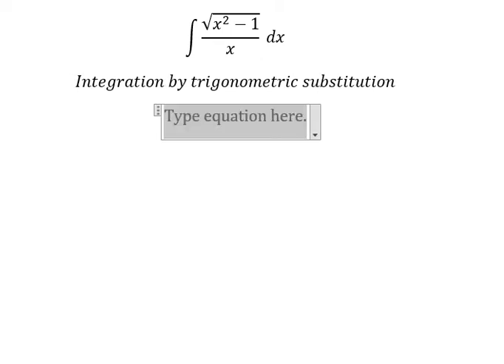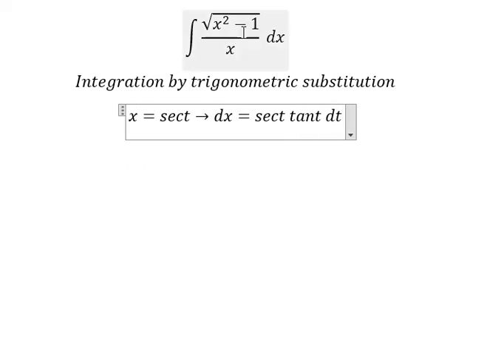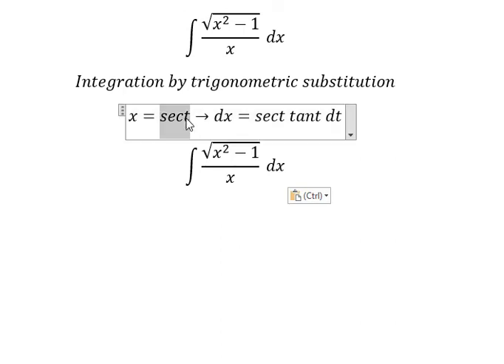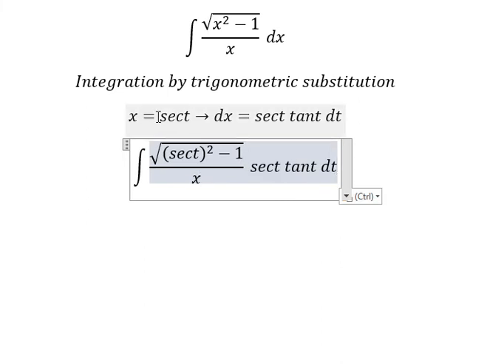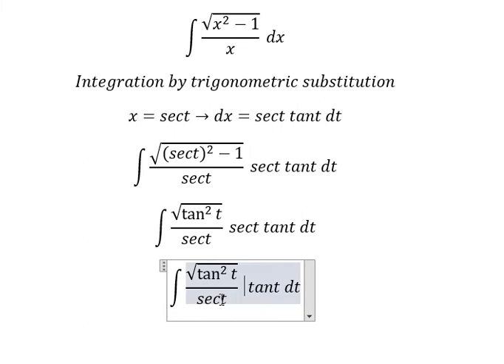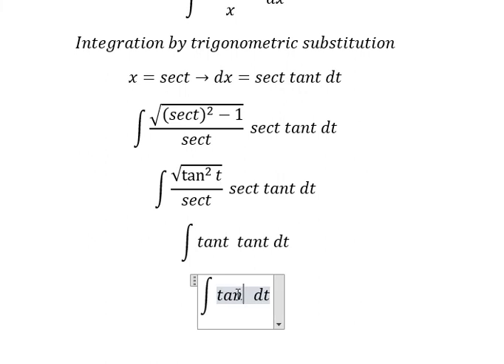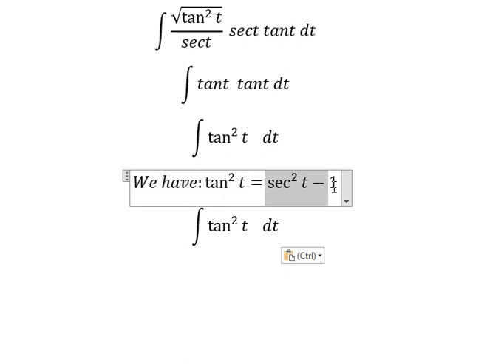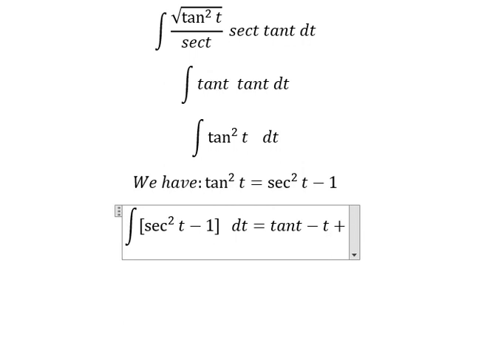Calculus Help: Integral ∫ √(x^2-1)/x dx - Integration by trigonometric substitution